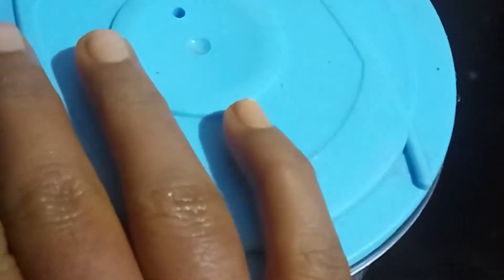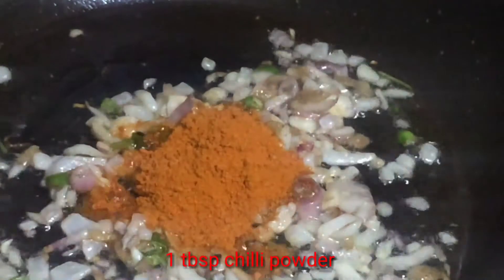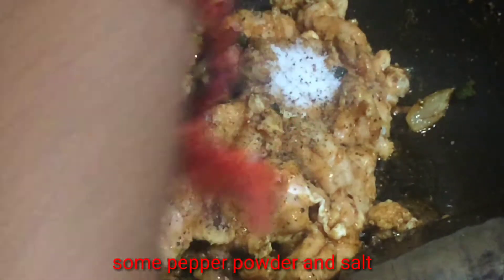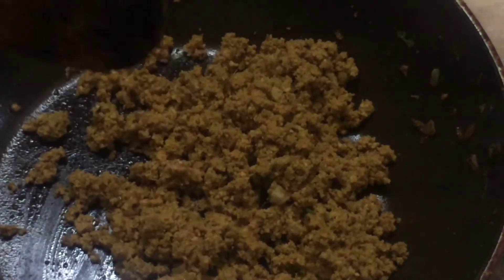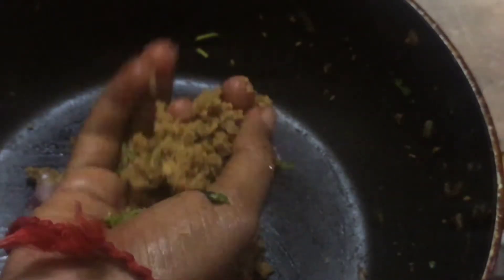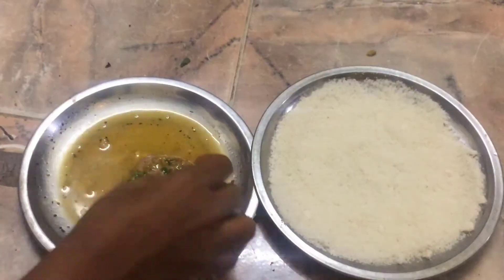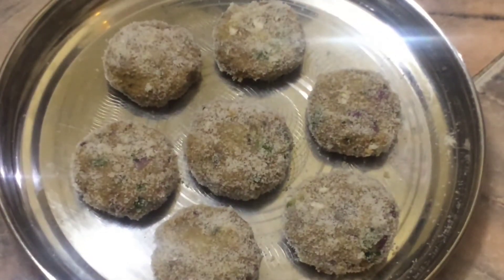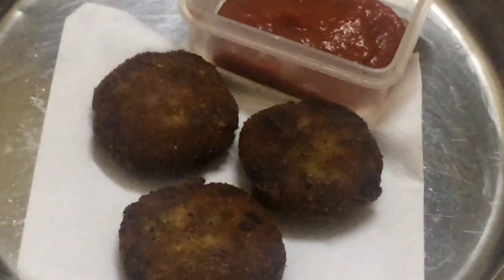Chicken cutlet in tamil/ How to make chicken cutlet /Home made chicken cutlet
Happy cooking with kushi kitchen.
I hope u all enjoying dz recipe.